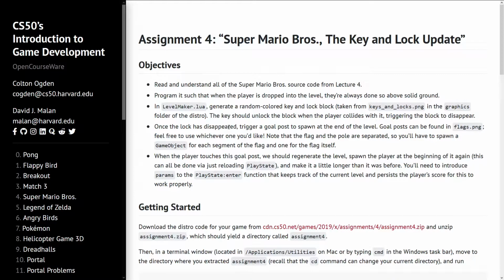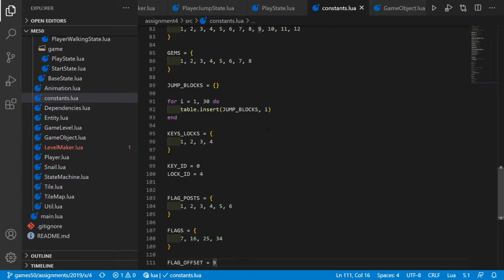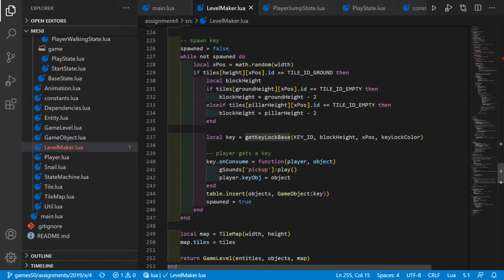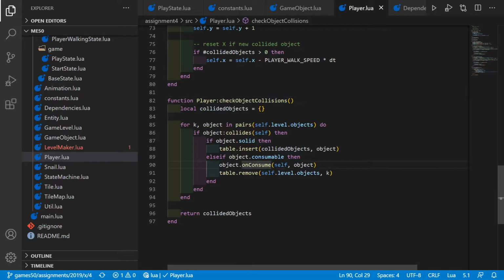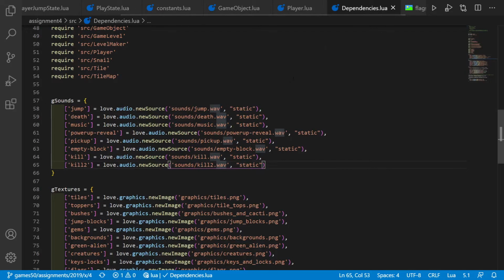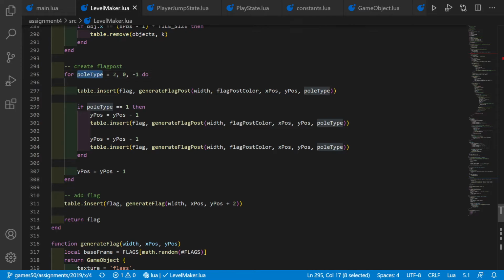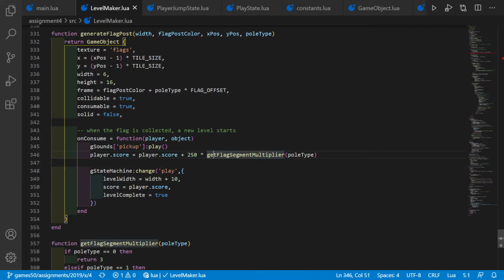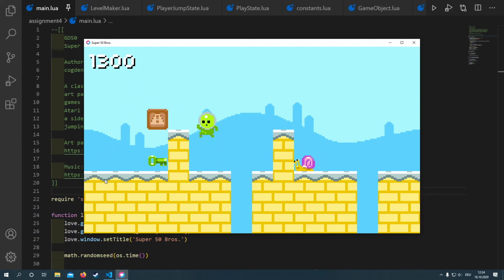CS50's Introduction to Game Development - Assignment 4: Super Mario Bros., The Key and Lock Update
In this video I show and explain my solution for the fifth assignment (Assignment 4: “Super Mario Bros., The Key and Lock Update”) in the course of HarvardX called "CS50G: CS50's Introduction to Game Development". Again, this video is a bit longer due to the amount of code which had to be implemented ;)

00:00 Introduction
00:35 Spawn player above solid ground (1)
01:56 Spawn key and lock (2)
11:16 Demo of (1) and (2)
12:10 Spawn goal post (3)
18:17 Trigger new level on goal post touch (4)
21:30 Demo of (3) and (4)

Please don't just copy my code! Coming up with your own solutions is wath making coding fun an creative ;)